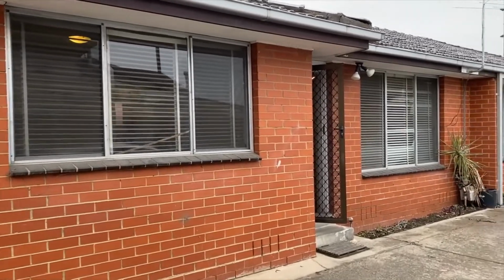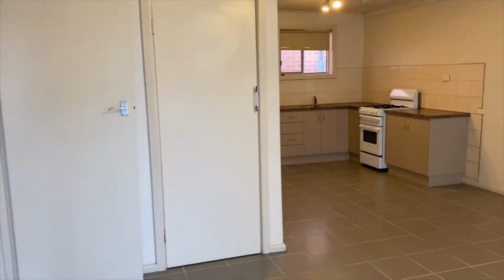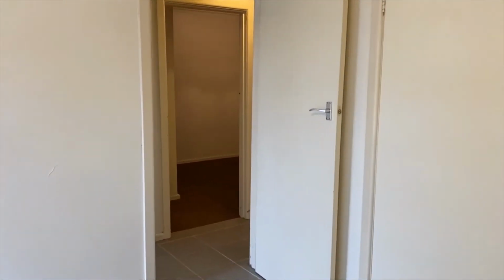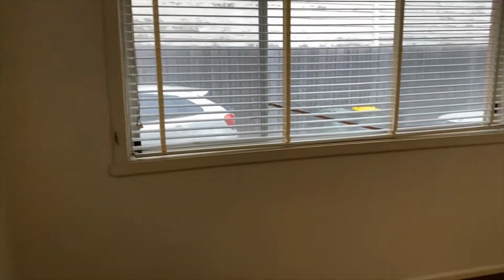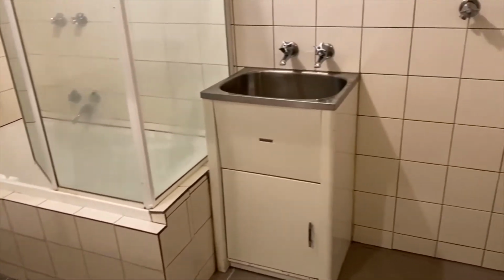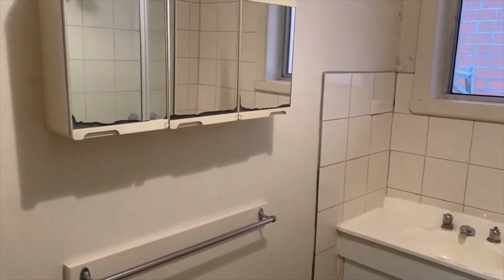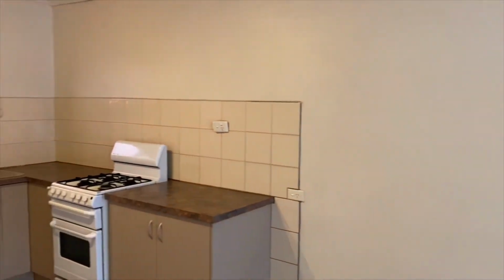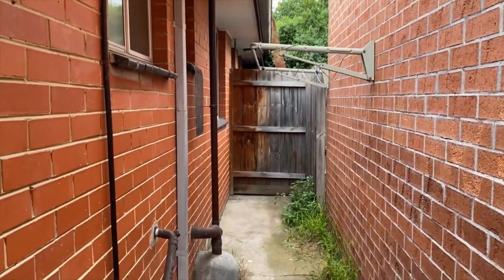3@145 Edward Street Brunswick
Just listed is this two bedroom villa unit positioned right in the heart of Brunswick close to Sydney Road's energetic, eclectic shopping and cafe precinct with Melbourne’s CBD on your doorstep.

Features include:
2 large bedrooms with built in robes
Spacious lounge
Kitchen with meals area
Central bathroom with shower over bath and laundry facilities
Separate toilet
Single car space

Located close to transport with parklands & bike trails and all transport within walking distance this is inner city living at its best.